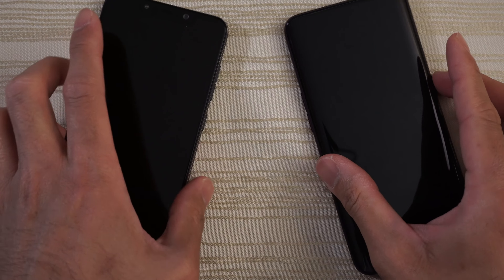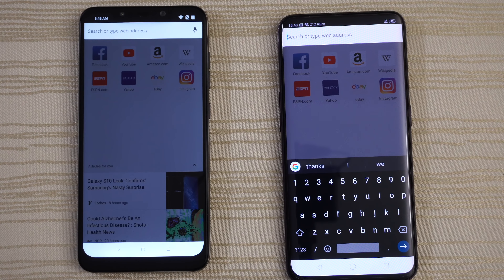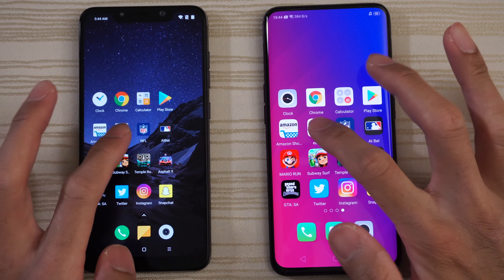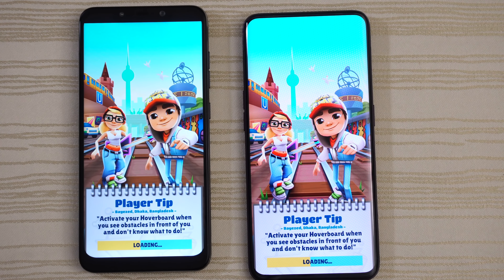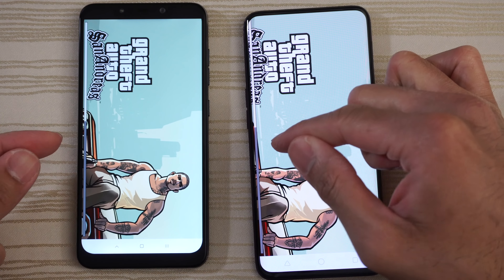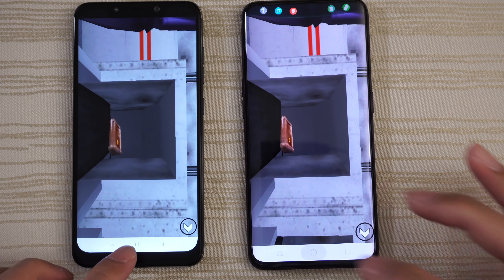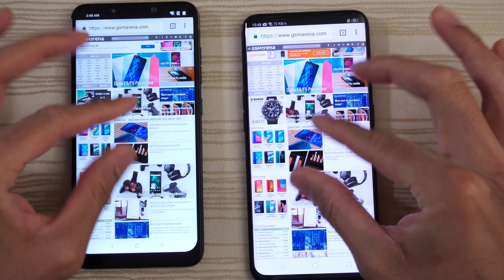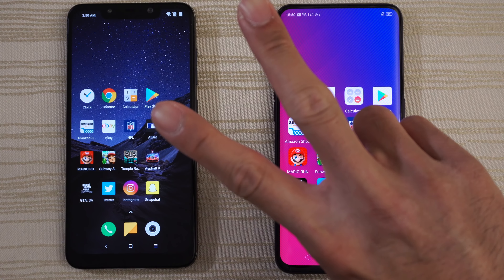Pocophone F1 vs Oppo Find X - Speed Test!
Xiaomi Pocophone F1 vs Oppo Find X speed test comparison! Which is fastest?

Background music, if applicable:
beatsbyNeVs - Dark Mage [FREE DL]: